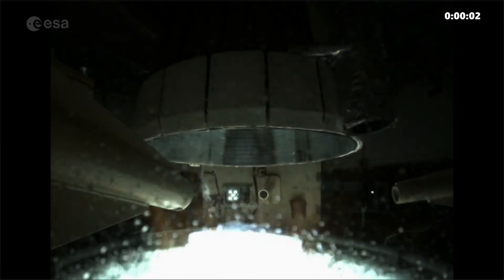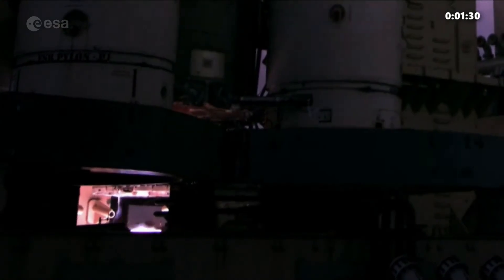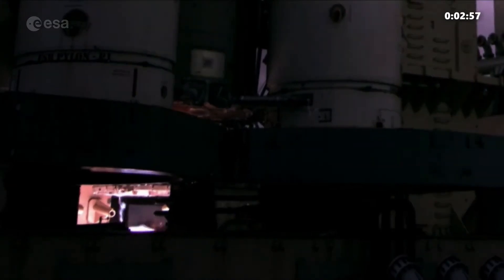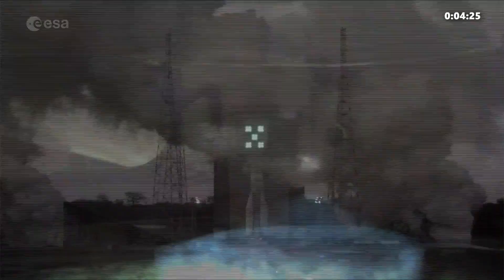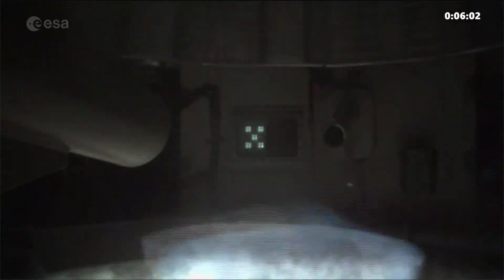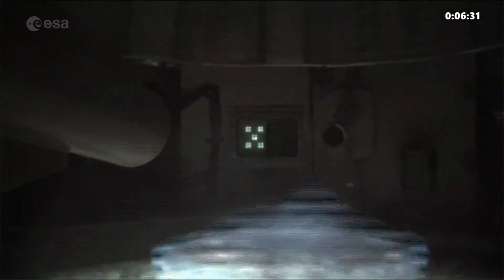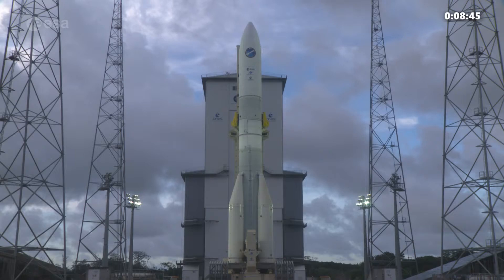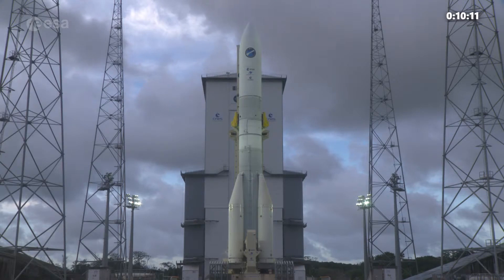Hotfire! Europe's new Ariane 6 rocket fired up for 7-minute engine test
The Ariane 6 heavy-lift rocket's single Vulcain 2.1 engine was fired up for a long duration test on Nov. 23, 2023 at Europe's Spaceport in Kourou, French Guiana. Full Story

Credit: Arianespace / ESA